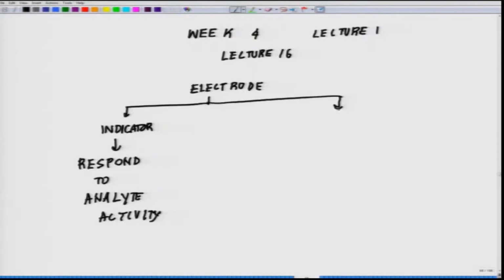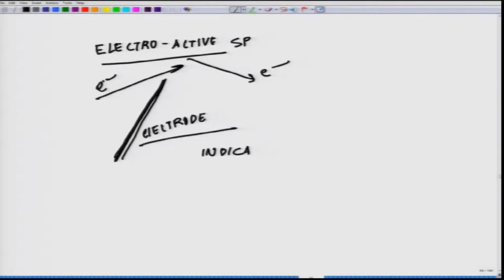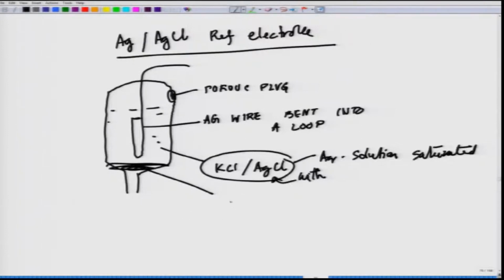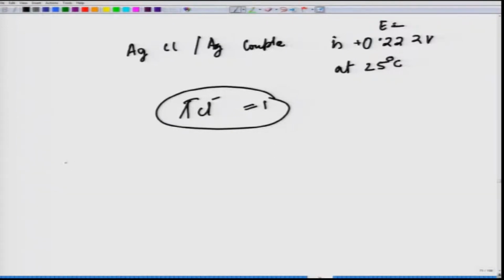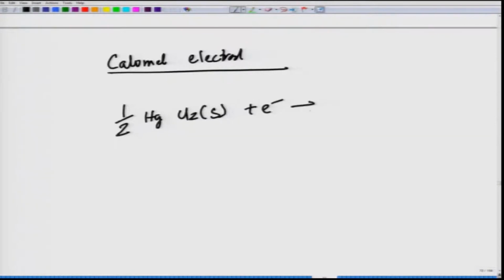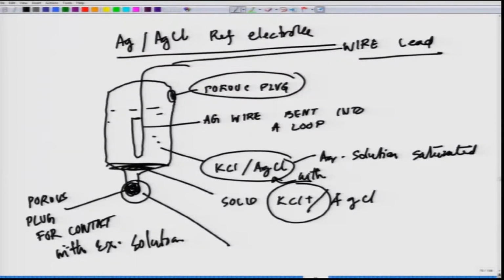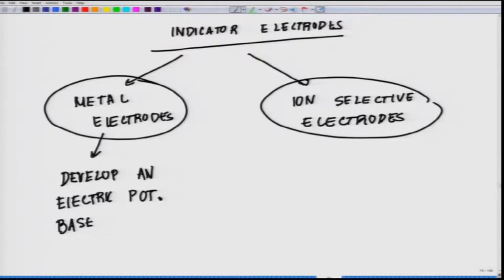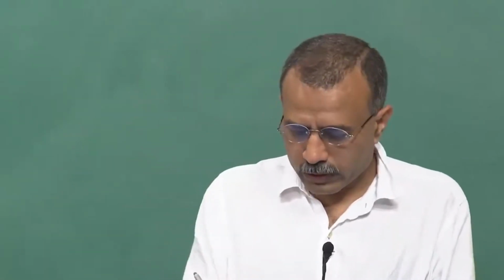Photosynthesis-VI ch17sp swayamprabha